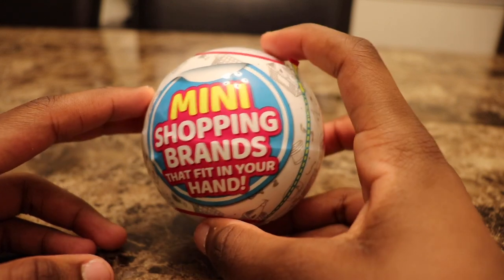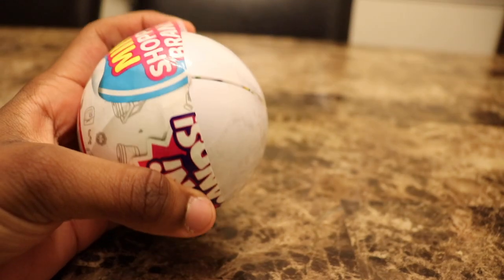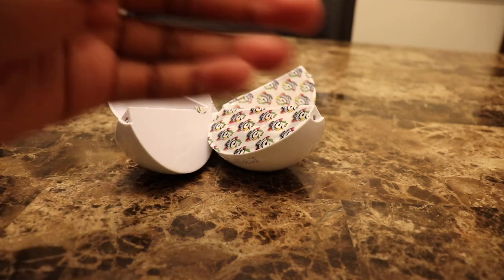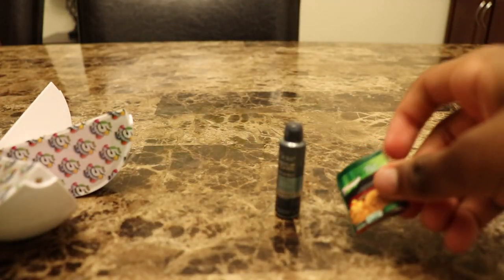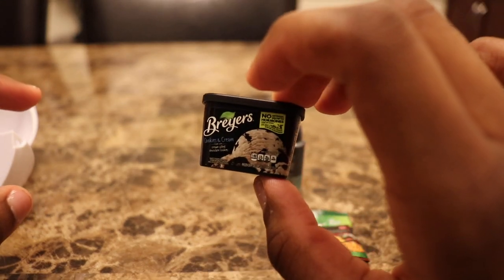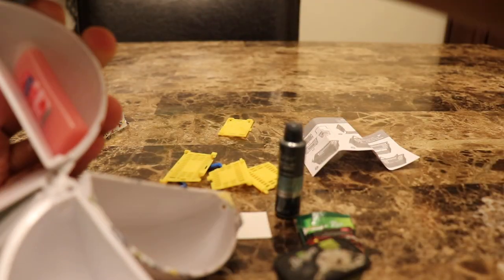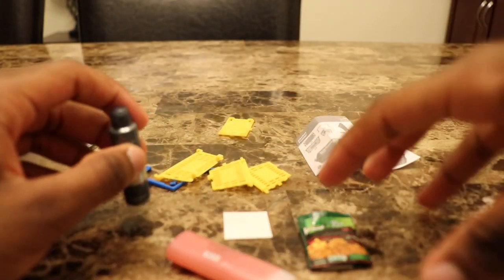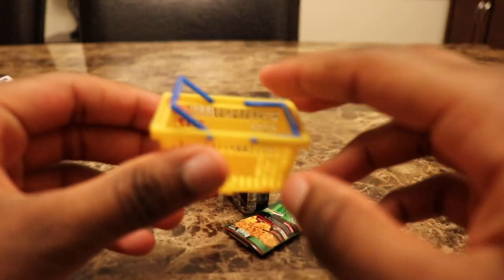Zuru 5 Surprise MINI BRANDS Unboxing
Hi Makaylanators! Today I will be opening up a Zuru Toys 5 Surprise Mini Brands Ball. I got some really cool mini-groceries, and they look so real. Join me to see what surprises I found!